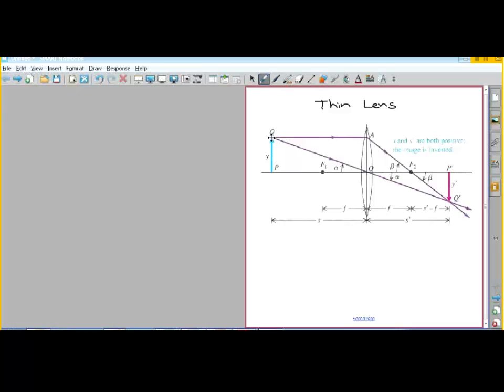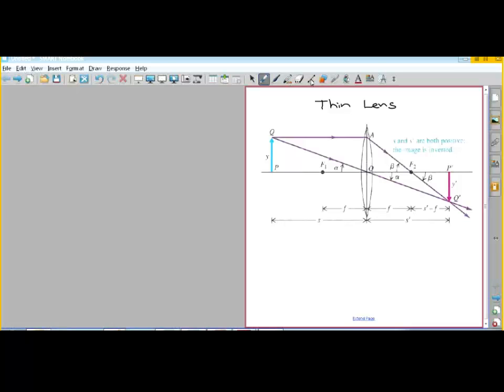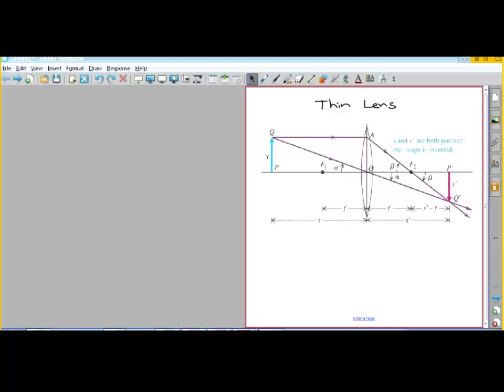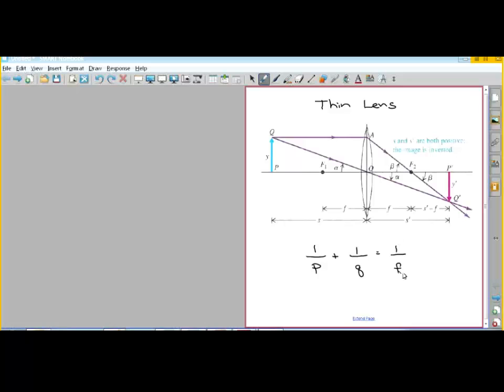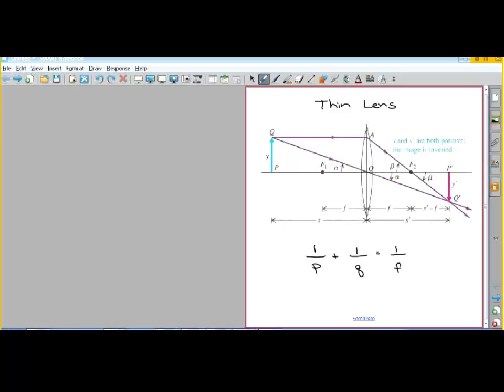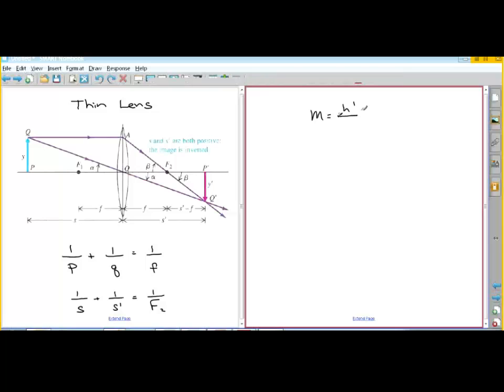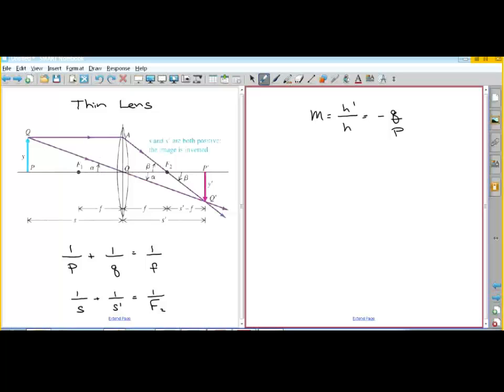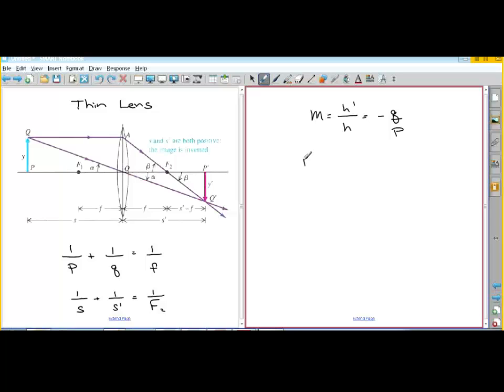Thin Lens and the Lens Equation